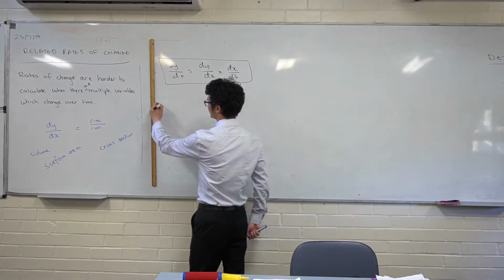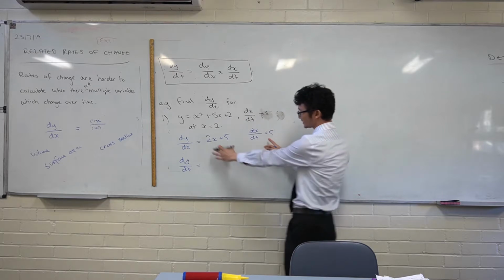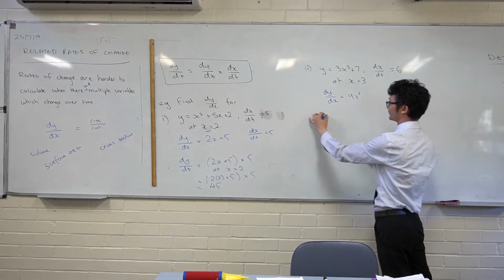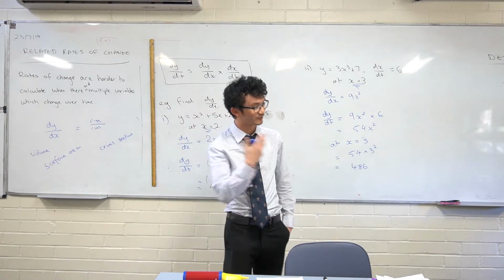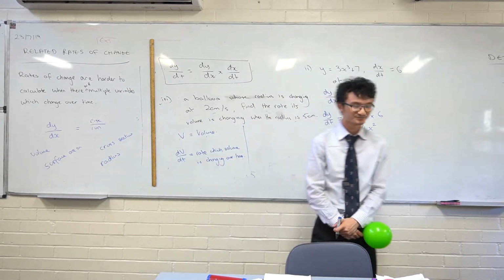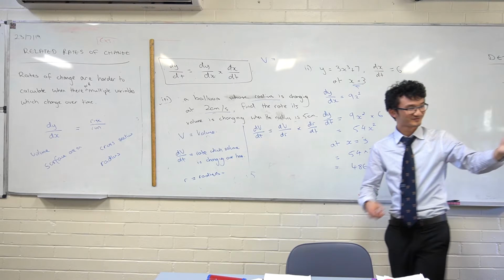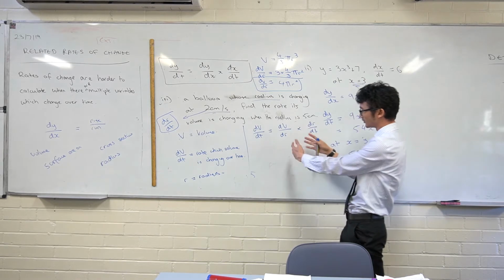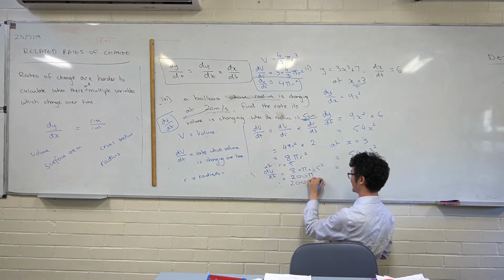Introduction to Related Rates of Change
What do related rates of change have to do with blowing up balloons? Find out in this video!